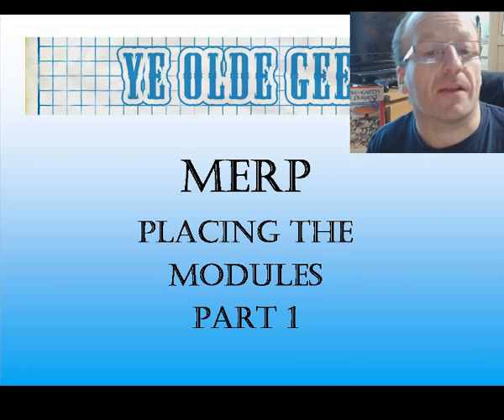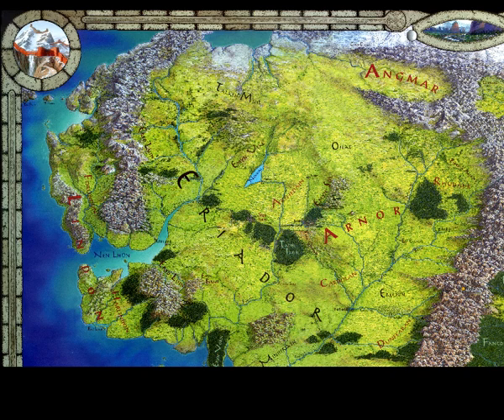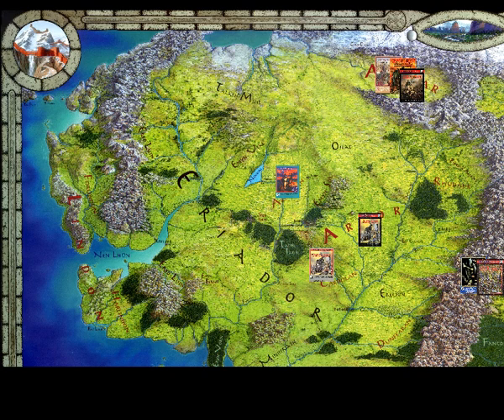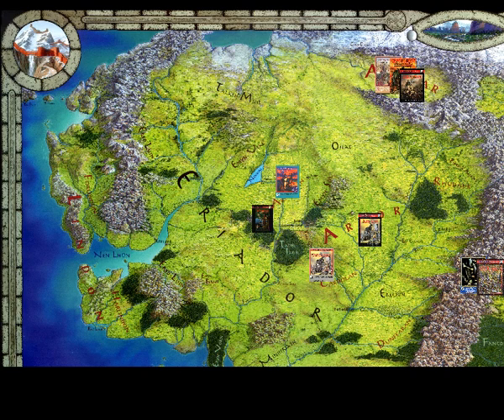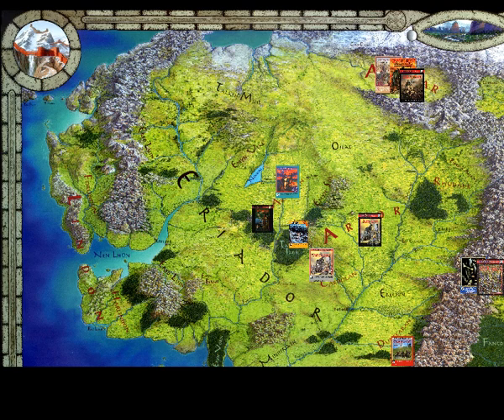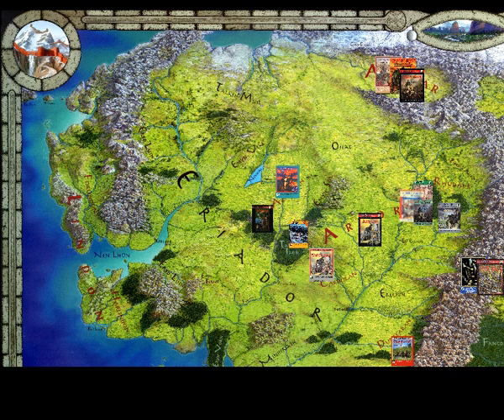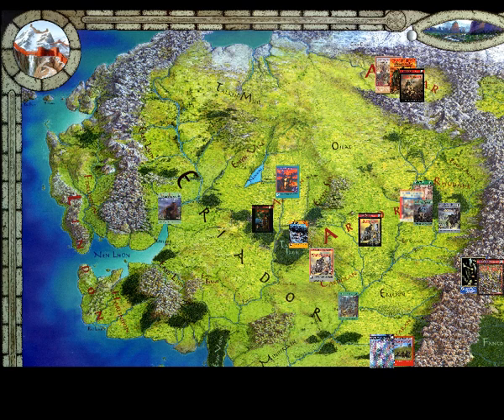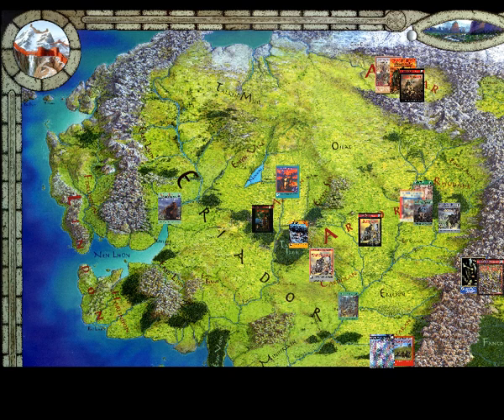MERP - Placing the Supplements on the Map - Part 1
MERP has a list of supplements, so I'm making maps showing where they are all located in order to help anyone interested in investing in these beautiful old books...

- please support his channel!